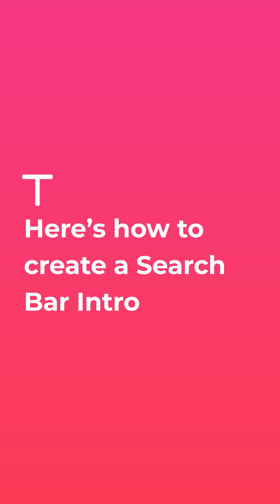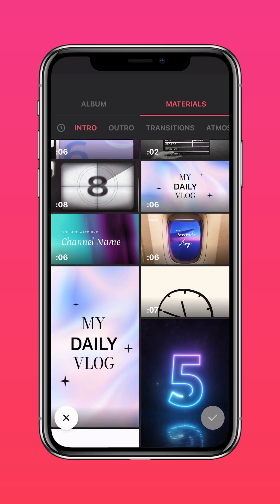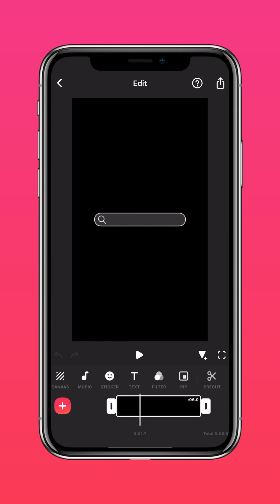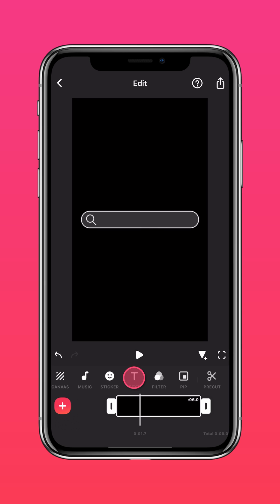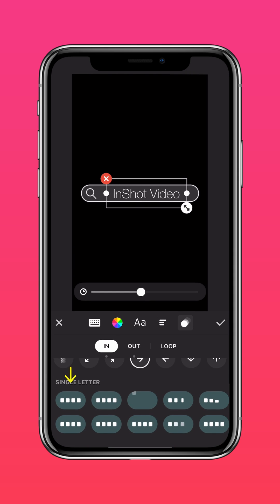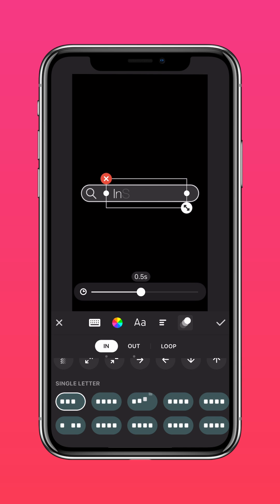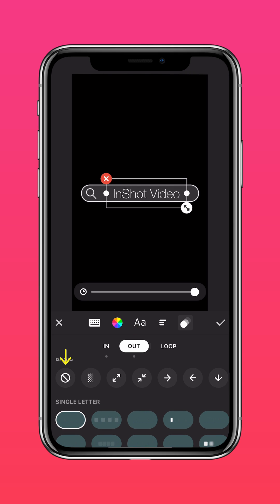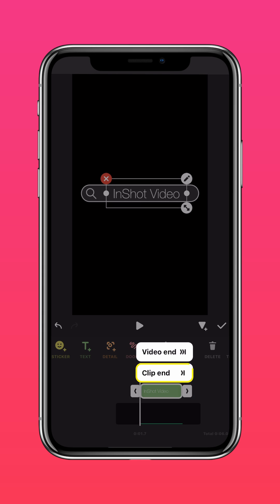How to Make a Search Bar Typing Intro🔍 (InShot Tutorial)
🔍Learn how to make a dynamic search bar intro that captivates your audience from the very beginning!